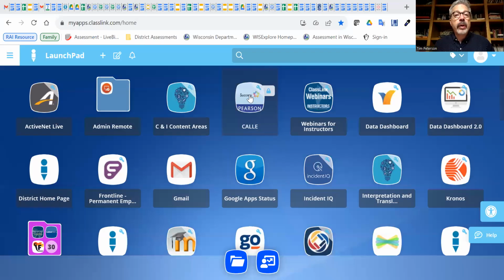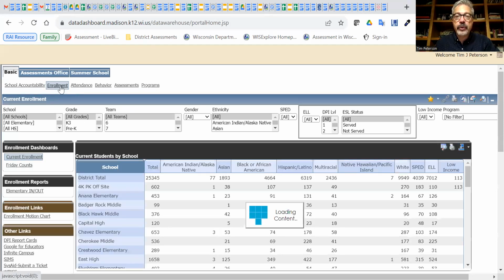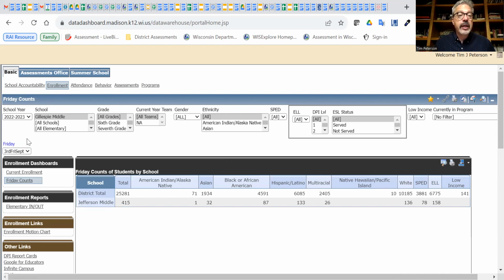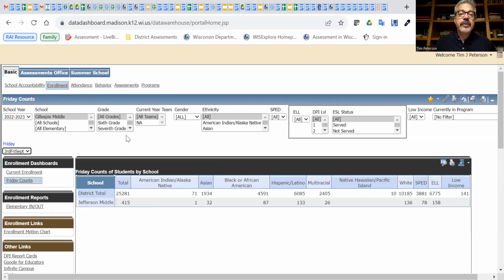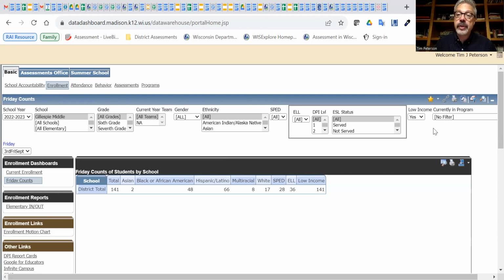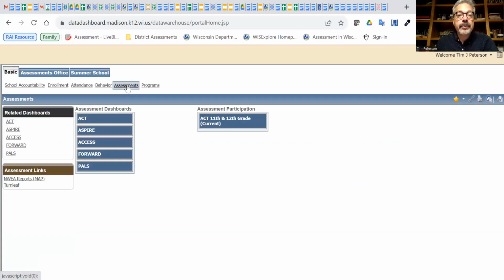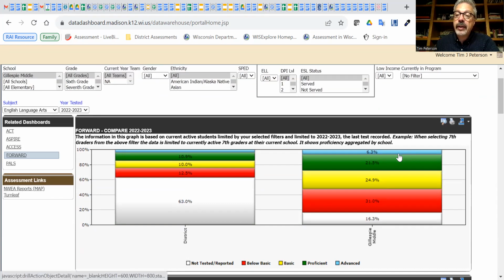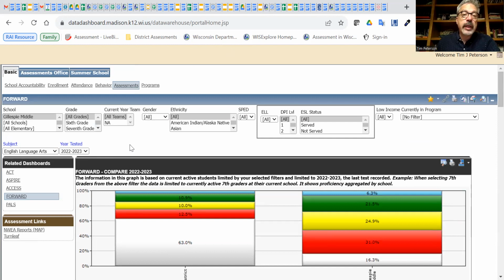Data Review for 22 23 State Report Cards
Using Data Dashboard to double-check the data on the 22-23 State School Report Cards